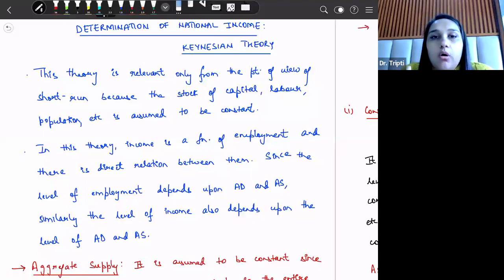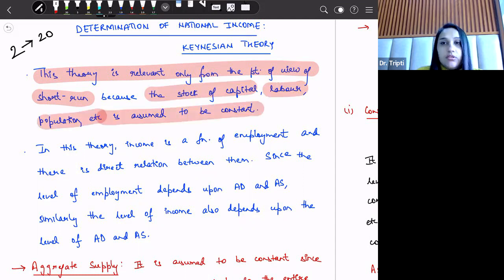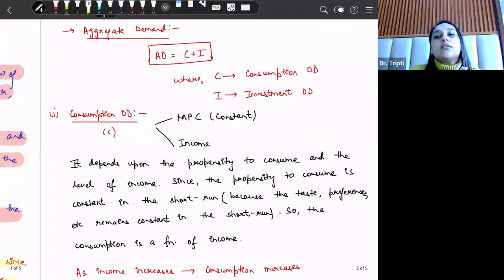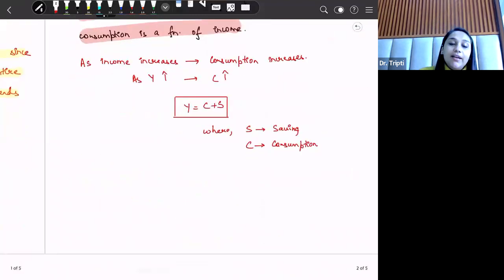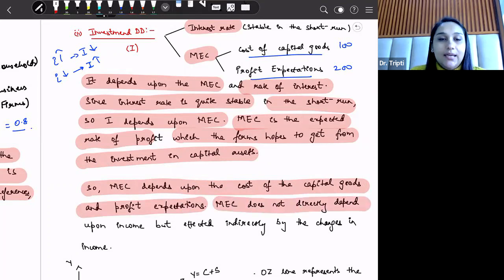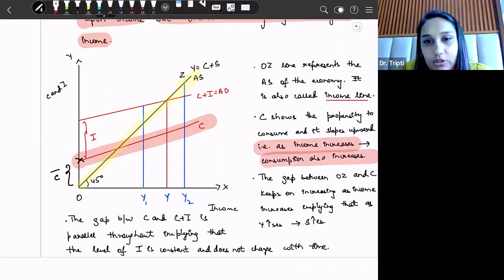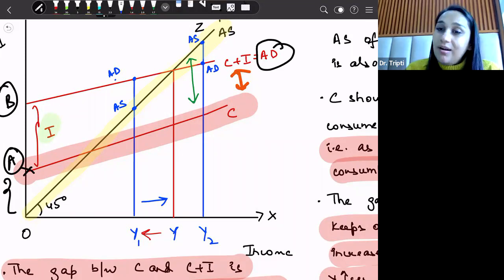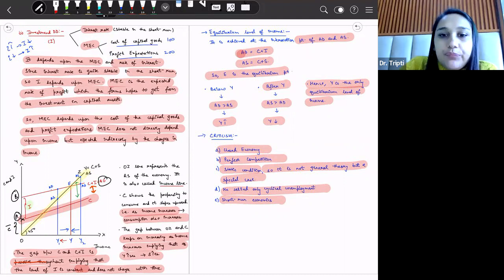NET JRF Economics | Macroeconomics | Lesson 4 : Determination of National Income | Keynesian Theory